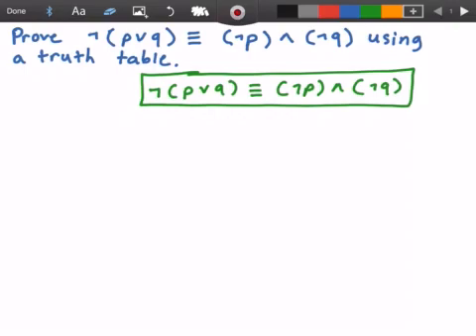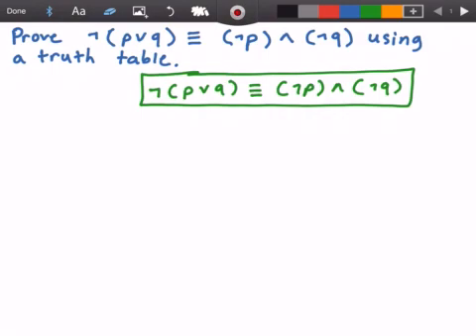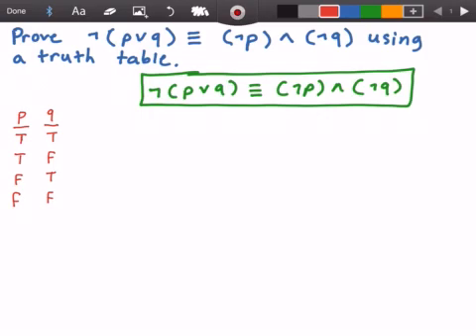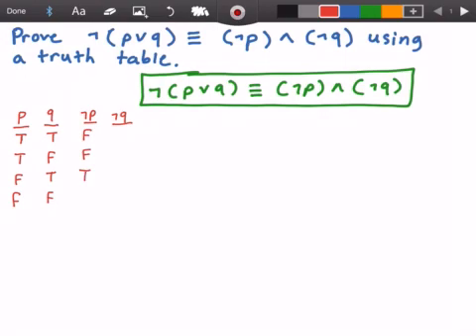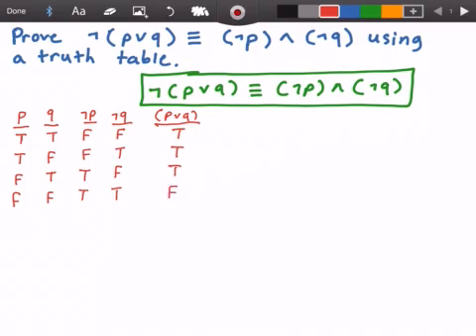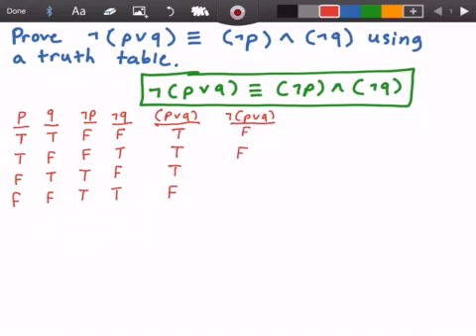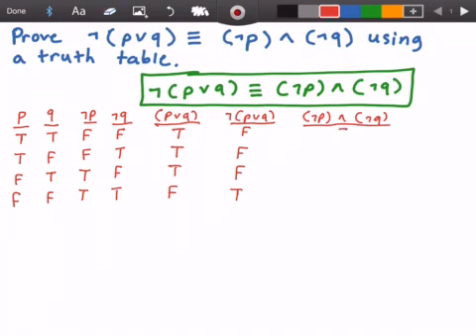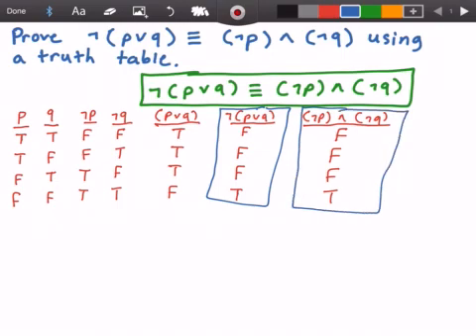Logical Equivalence With Truth Tables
Logical Equivalence With Truth Tables (DeMorgan's Law Proof)

♥Helpful Books:
►Algorithm Analysis Books: